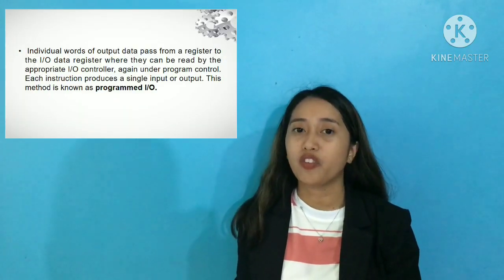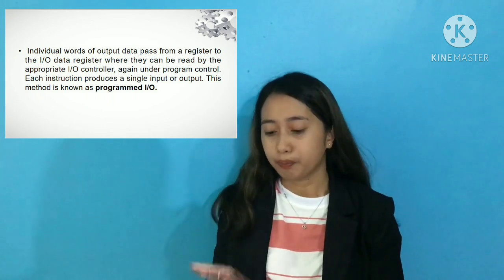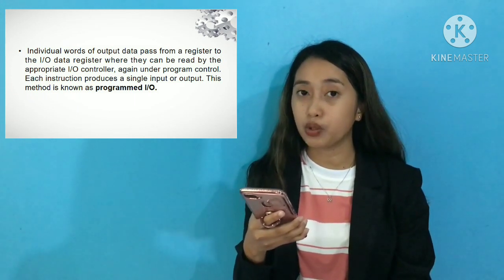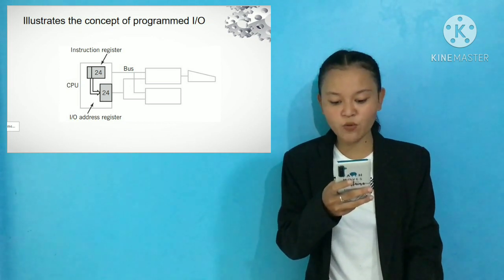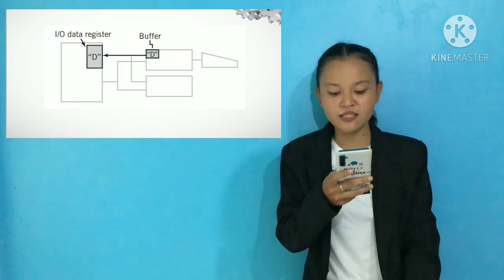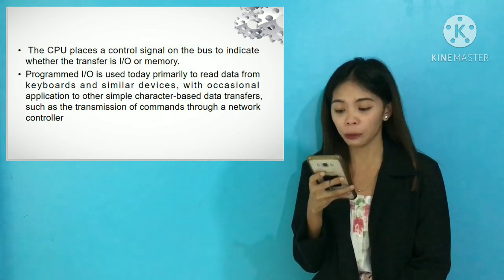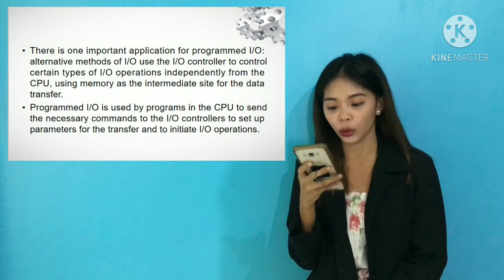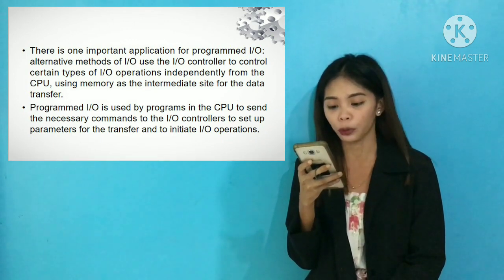PROGRAMMED I/O report